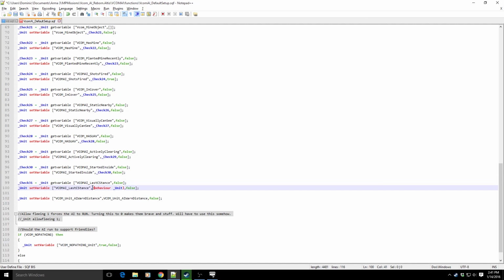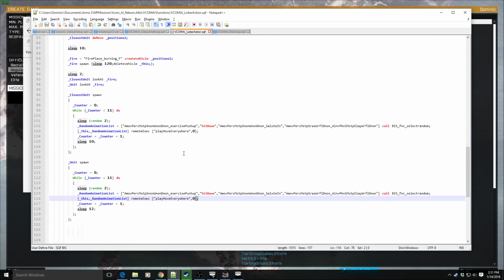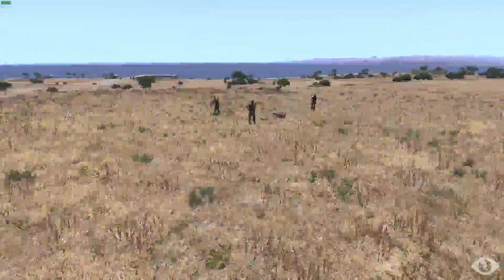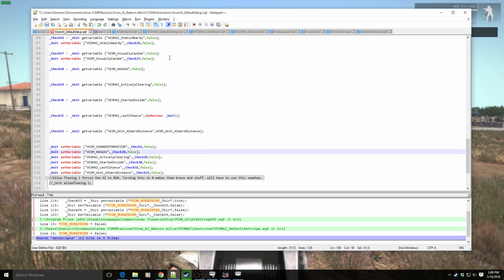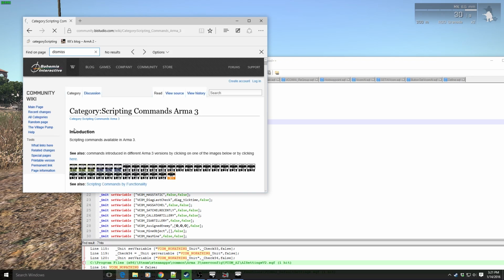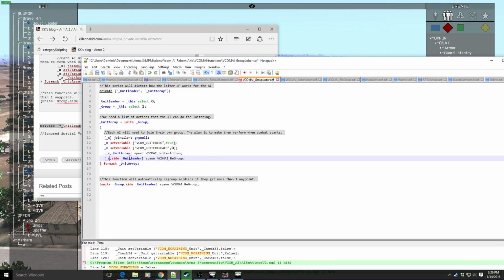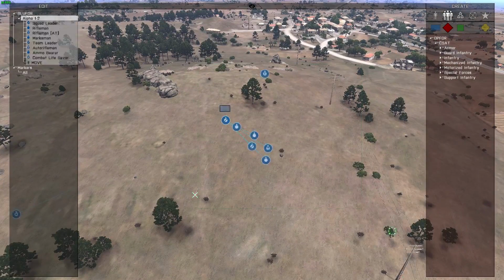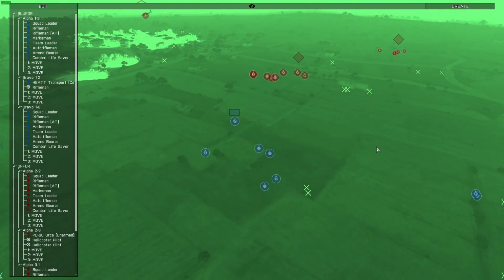Vcom AI: Update 4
Dismiss Waypoints & more bug fixing
It's starting to feel close to release. I'm running out of bugs to fix.